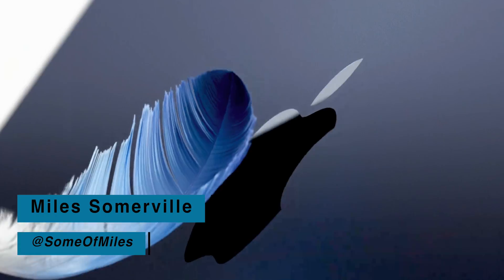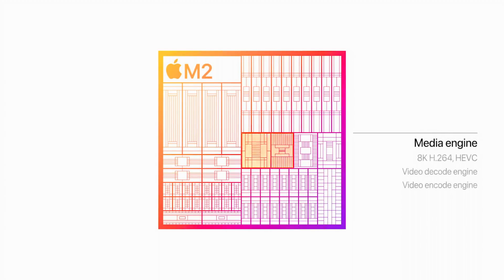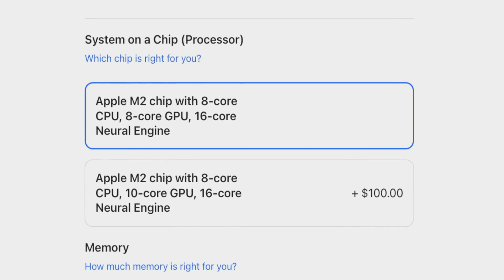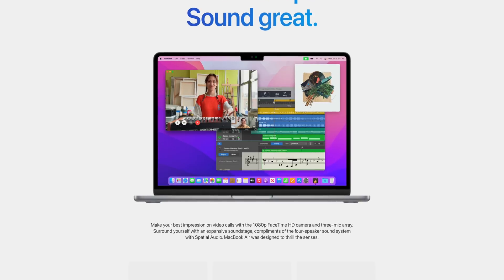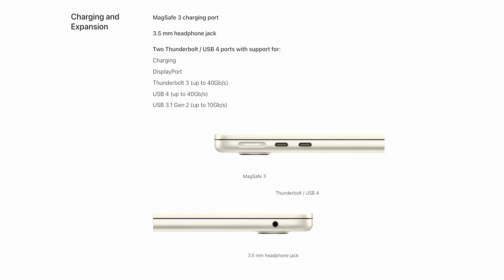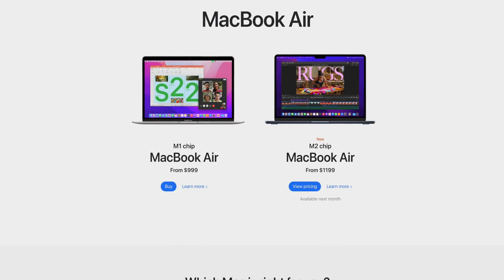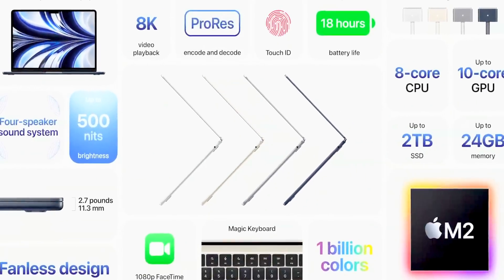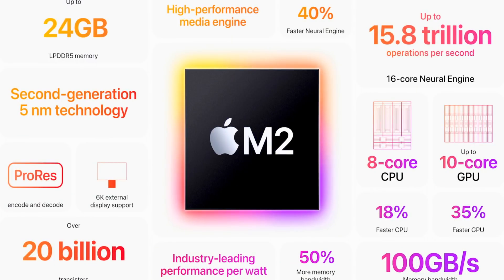NEW M2 MacBook Air vs M2 MBP - Don't Choose Wrong!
Today we compare the 2022 MacBook Air with M2 vs the 2022 MacBook Pro with M2. Don't make the wrong choice!

Comment: 📝 Let me know what you think...